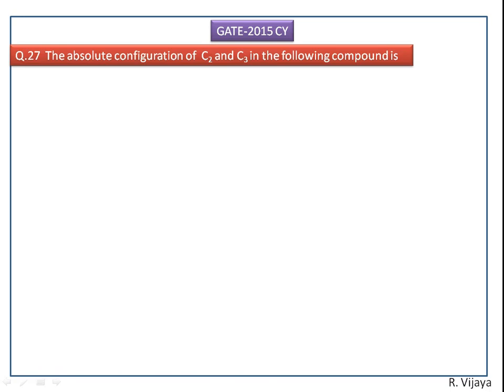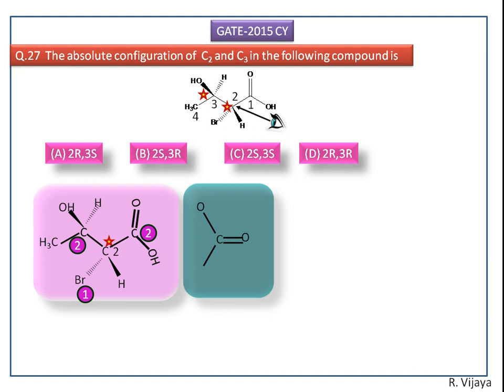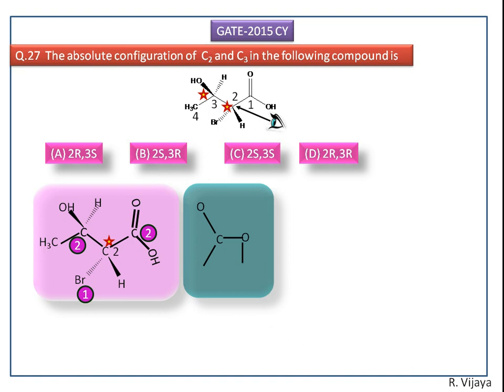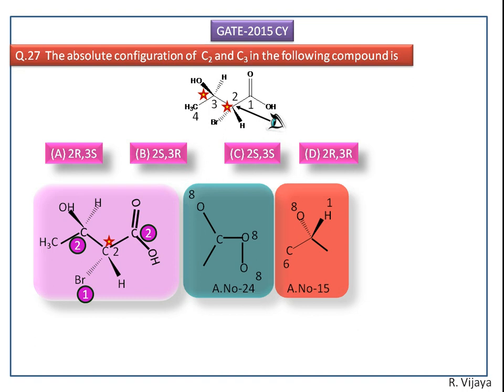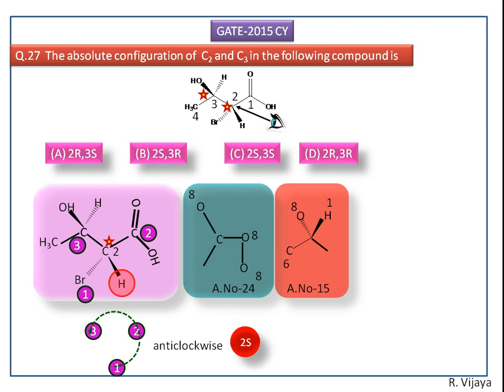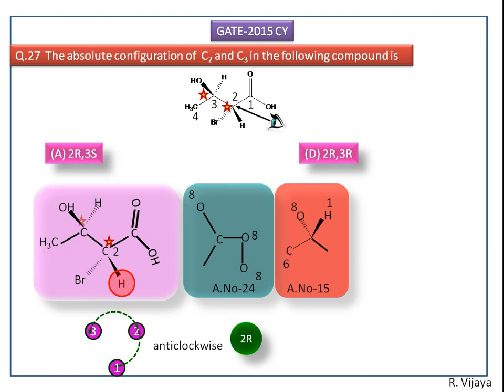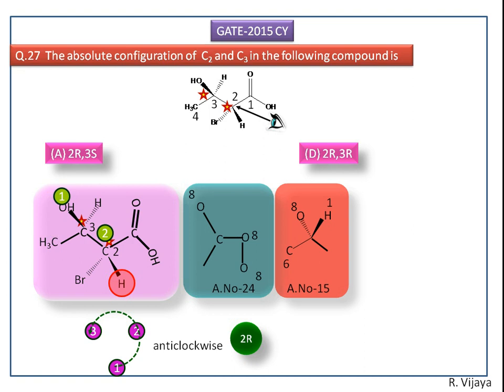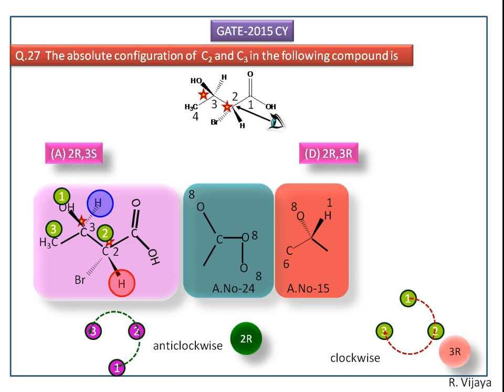R and S configuration-GATE- 2015(27)-CHEMISTRY- Organic chemistry _Configuration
GATE- 2015-CHEMISTRY
Question number-27